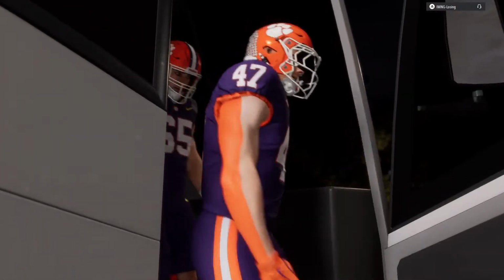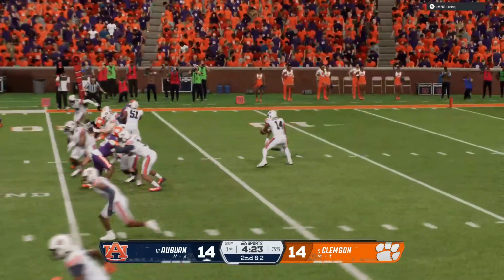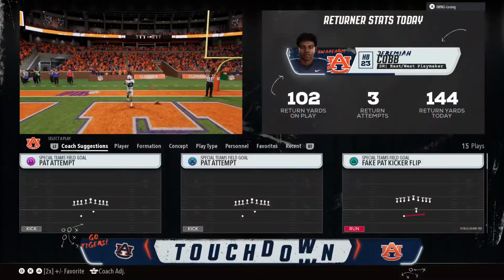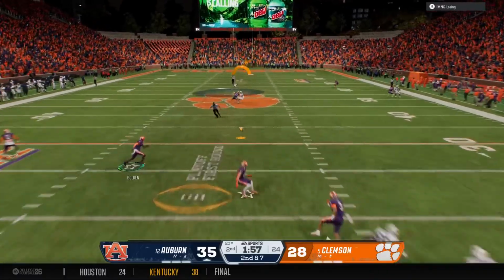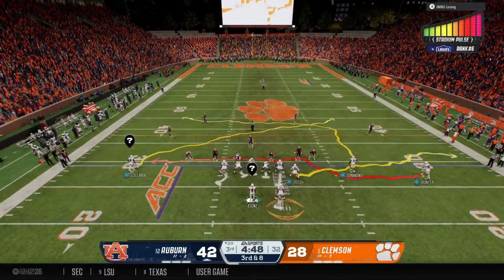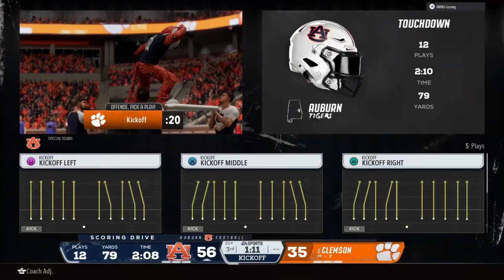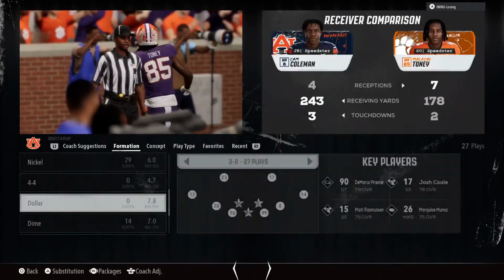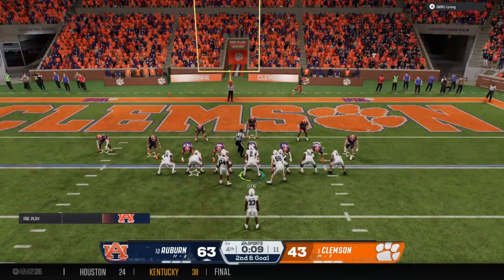TD2 NCAA League Playoffs Round 1: Auburn vs Clemson 2nd Attempt